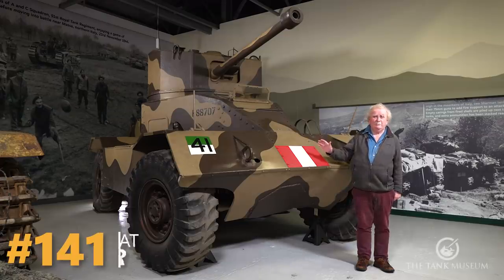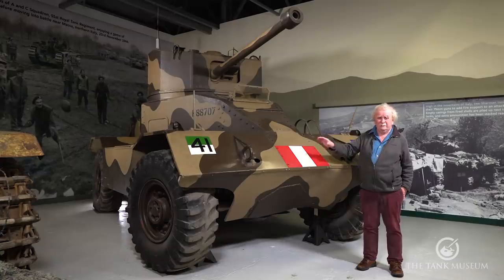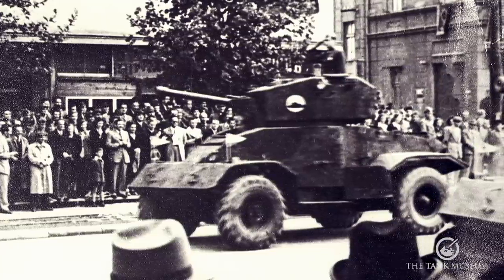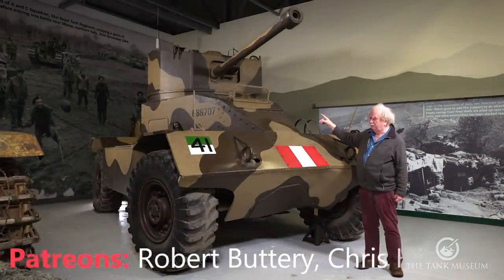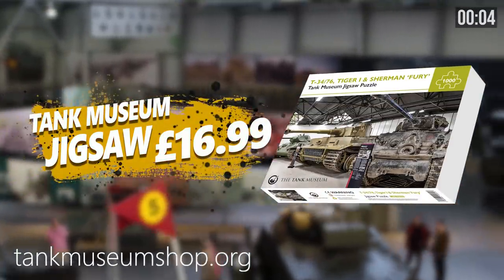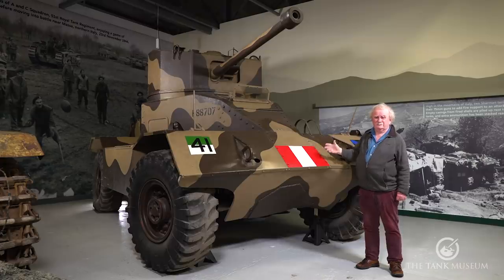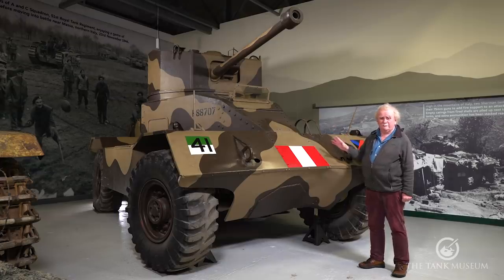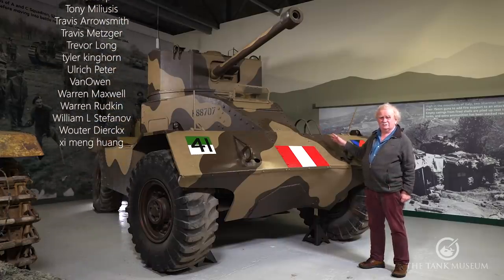Tank Chats #141 | AEC Armoured Car | The Tank Museum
Our Patreons have already enjoyed Early Access and AD free viewing of our weekly YouTube video!

Tune in to our weekly YouTube content today with David Fletcher as he details the AEC Armoured Car!

00:00 - Intro
00:25 - History of the AEC
4:46 - Key Features